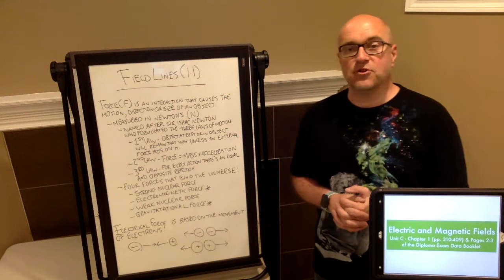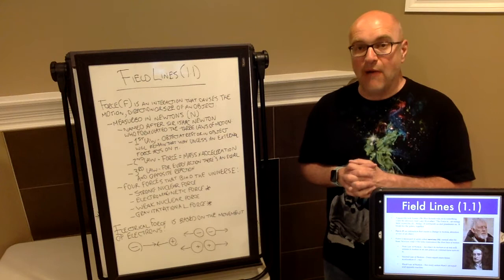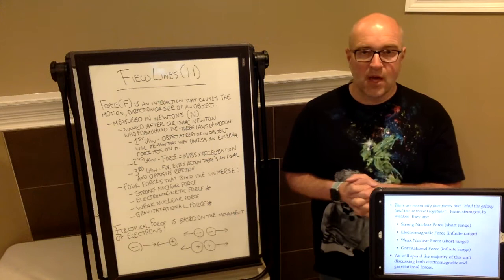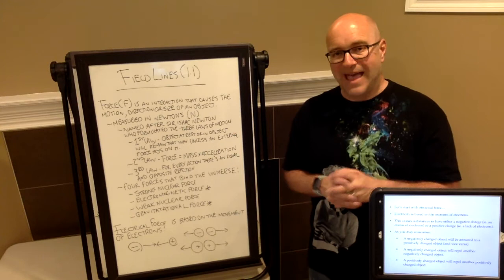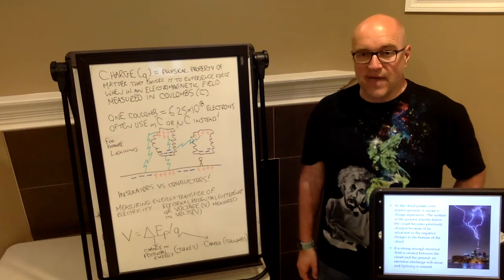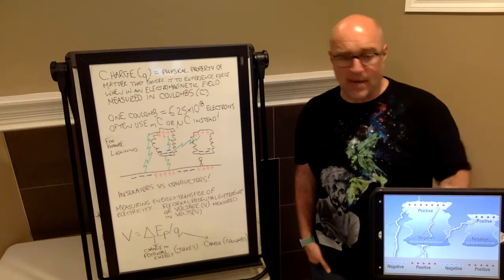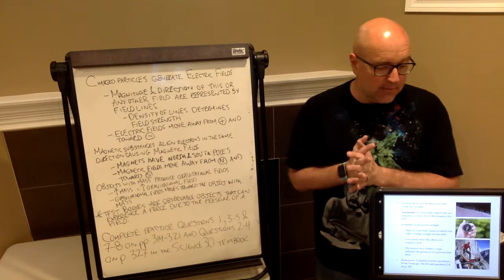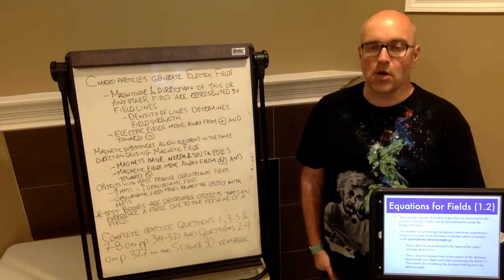Field Lines (Unit C, Chapter 1.1)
Mr. B. talks about forces that bind the universe together.  This includes electromagnetic and gravitational forces of varying magnitudes and directions which are indicated by field lines.

Associated Assignment:  Complete practice questions 1, 3-5 & 7-8 on pp. 314-321 and questions 2-4 on p. 327 in the Science 30 textbook.